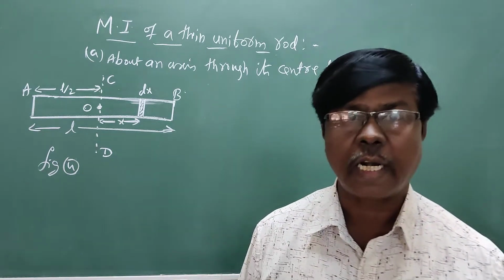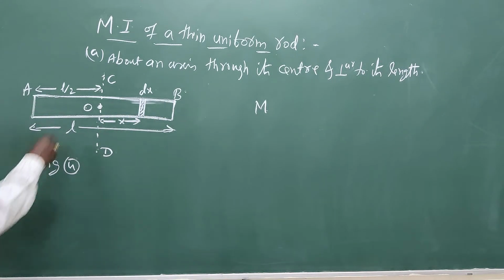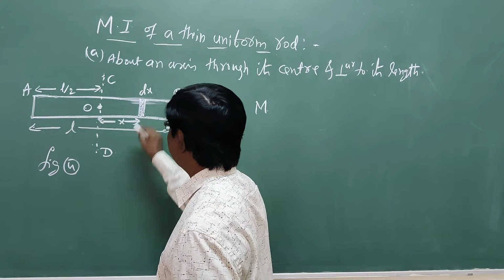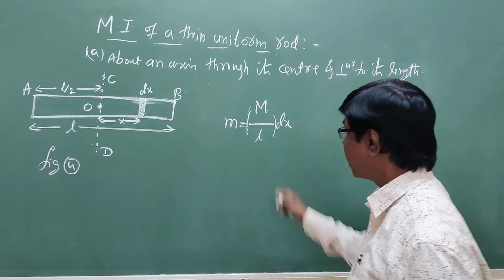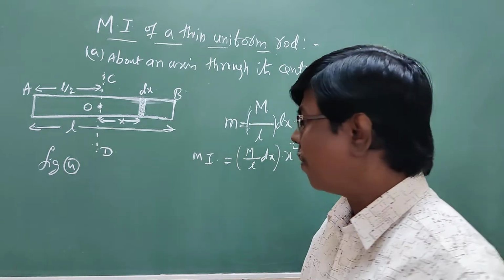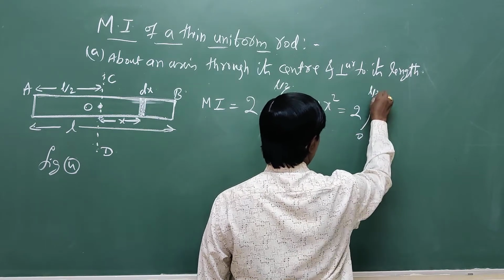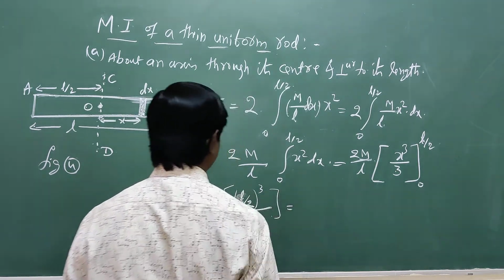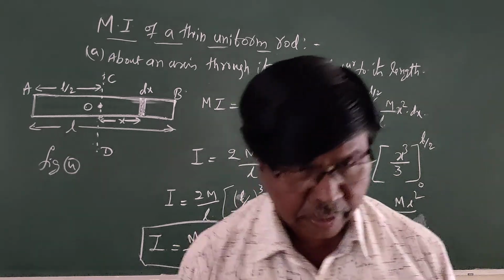Rigid Bodies, Lecture 6 | BSc 1st Sem | Digge Basanna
Lecture on Moment of Inertia of Thin Uniform Rod.(Part-1)